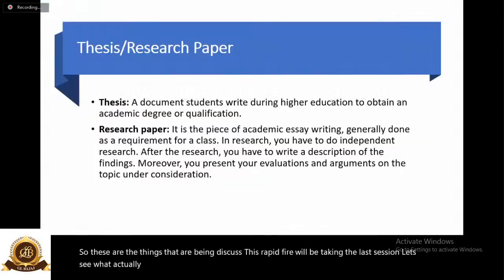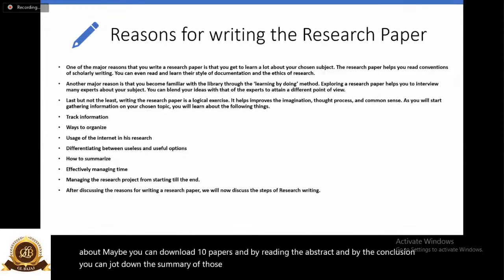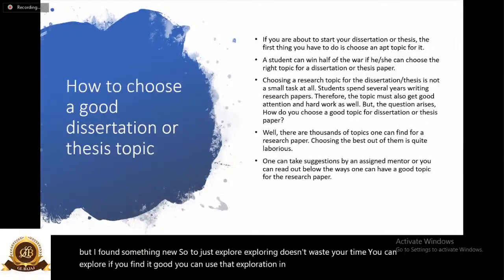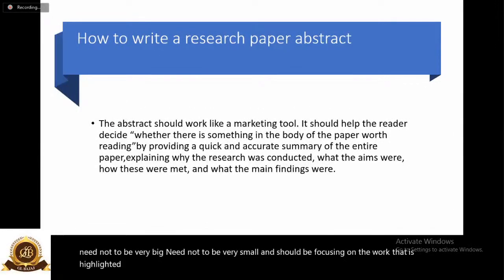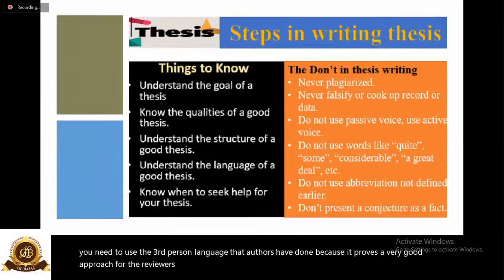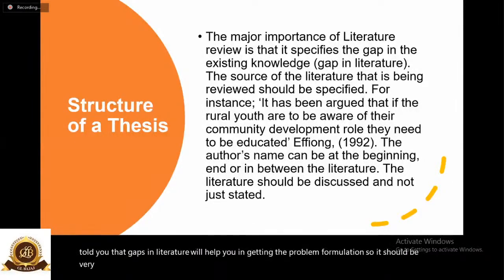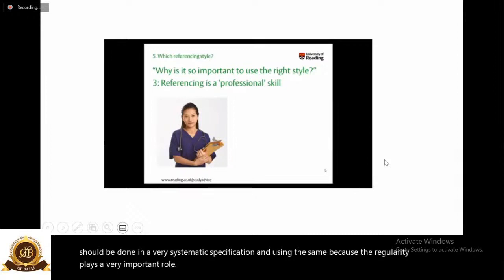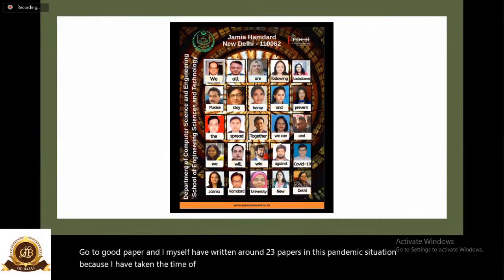DAY 6 Session 1 Capacity Building Programme : "Basics of Research and Techniques"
Greetings from Department of Management Studies, G L Bajaj, Greater Noida.

Hope you are doing well in terms of health and spirit amidst the massive COVID-19 crisis!

We are delighted to receive such an overwhelming response for the Capacity Building Programme (CBP) on "Basics of Research and Techniques" from 17th August - 22nd August 2020  for faculty, Research scholars, Industry persons, self employed & Students.

The Capacity Building Programme (CBP) will attempt to kindle the inquisitive minds of the participants and guide them through the enjoyable path of research towards the unknown frontiers of knowledge and wisdom.